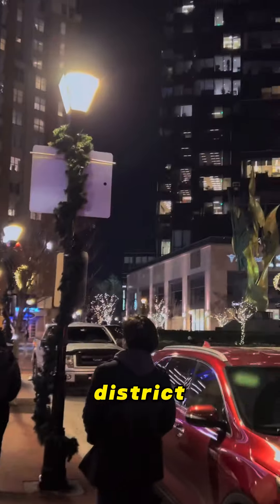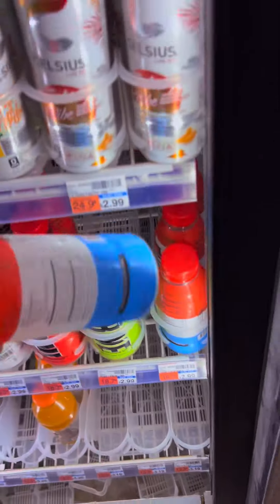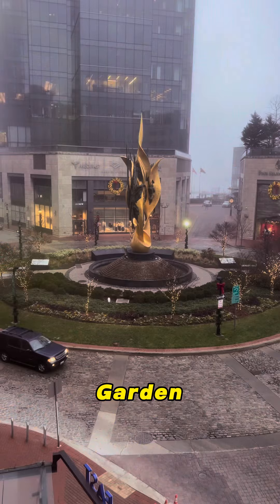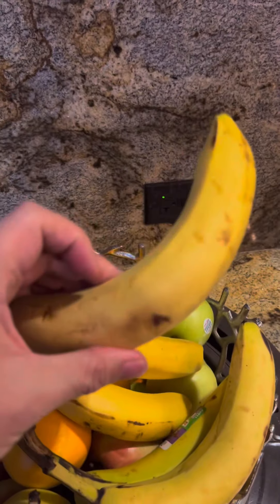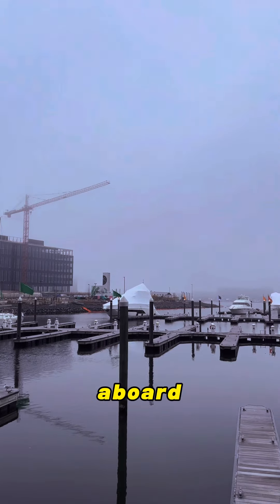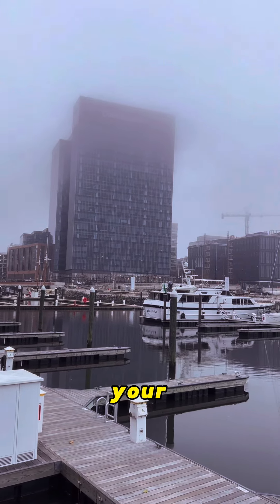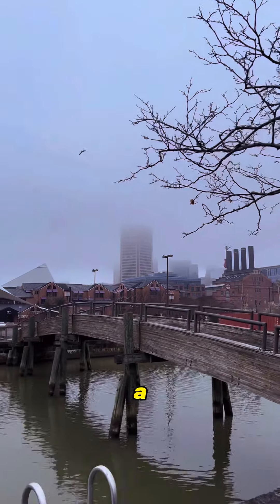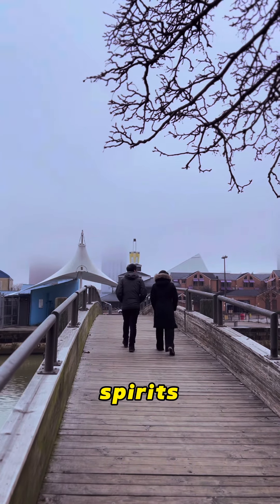Baltimore, Maryland Travel